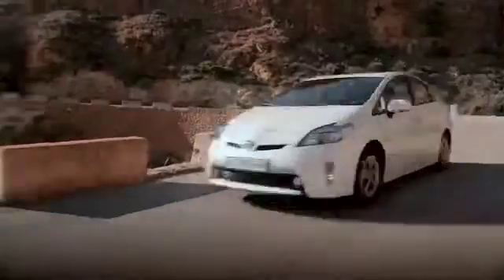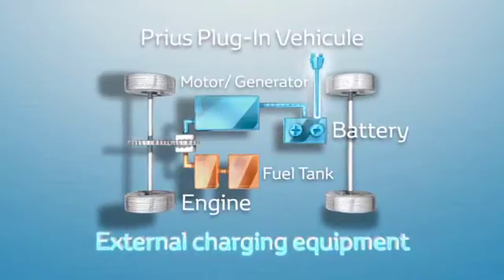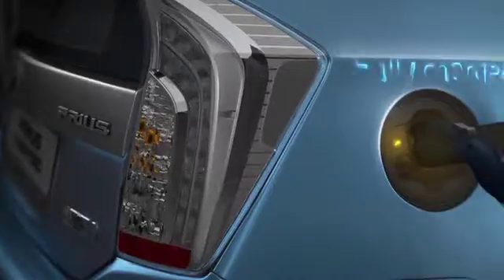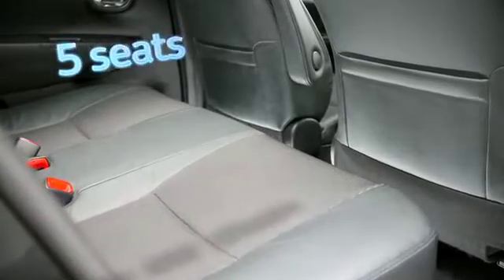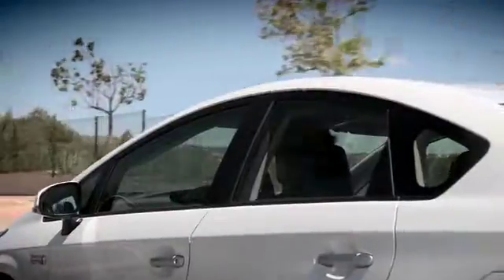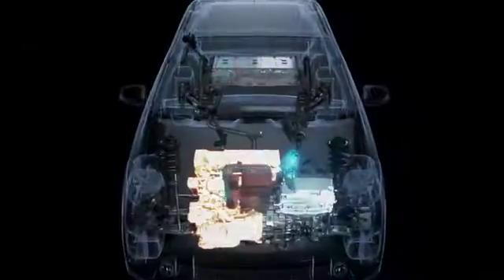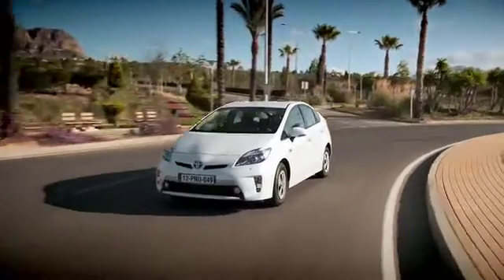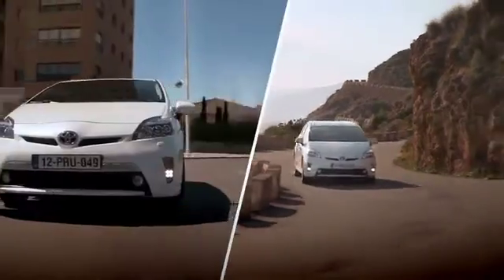Prius Plug-in Hybrid Powertrain